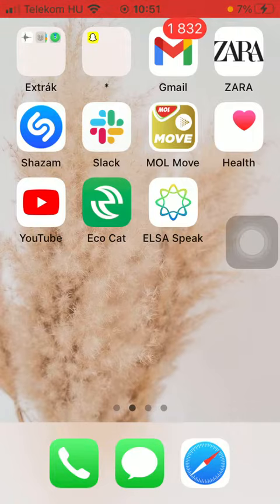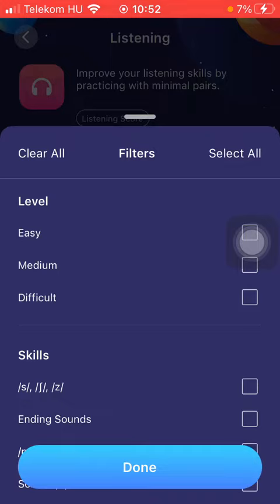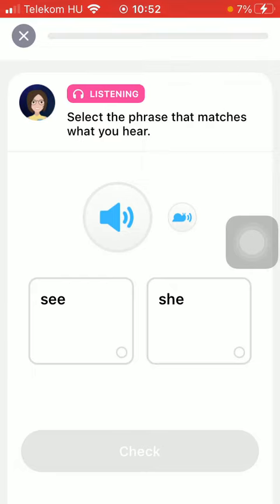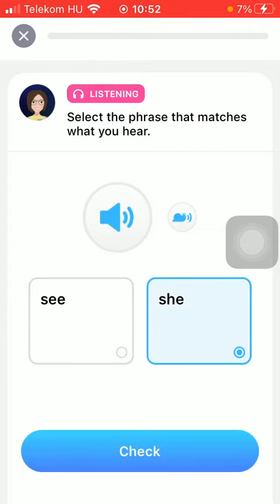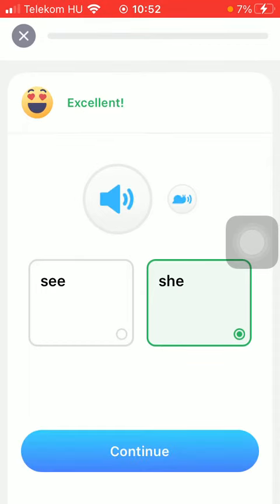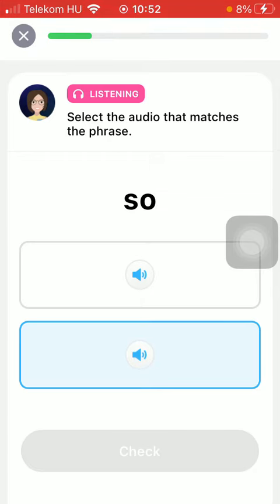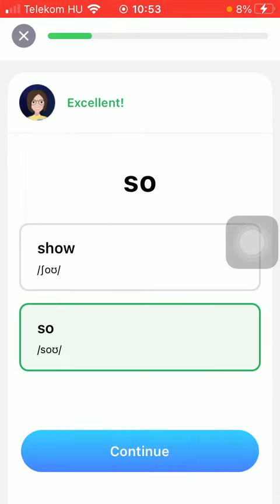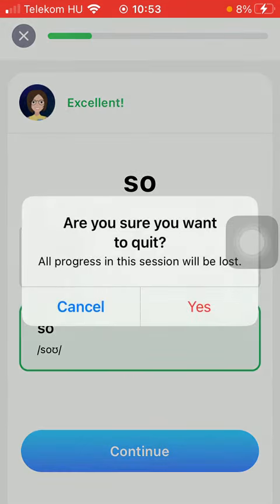How to practice listening skills on ELSA Speak?